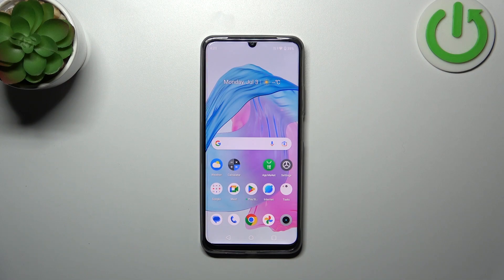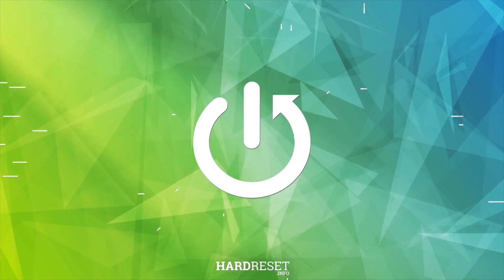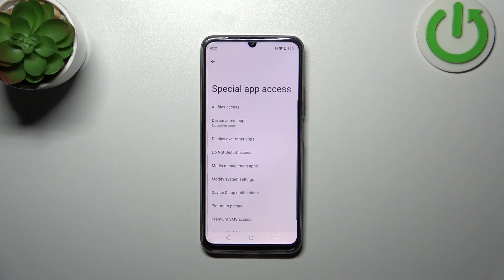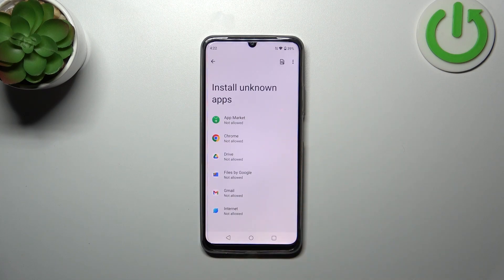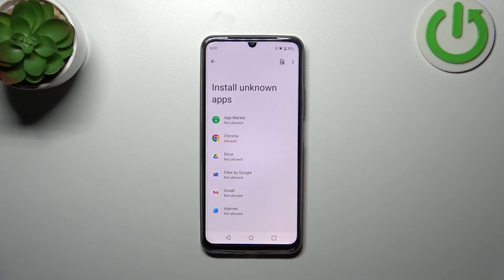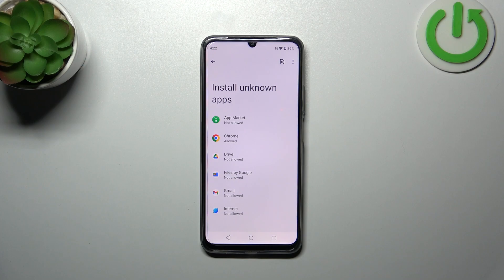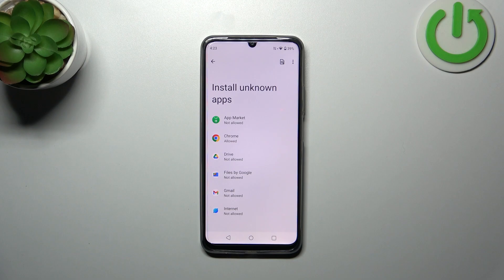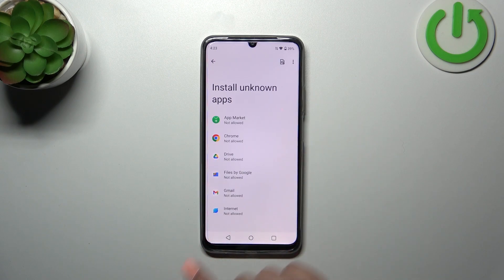How to Allow Unknown Sources on REALME C53 – Install Apps From Unknown Sources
Hi there! Have you ever been wondering how you can enable installation from the unknown sources on your REALME C53? In today's video we're going to show you how you can turn on installation from the unknown sources on your REALME C53, just in a couple of simple steps. This video might be useful in case if you wish to download some app not from Play Store but from some other source, then this video is special for you! So if you wish to learn how you can download apps from the unknown sources on your REALME C53, all you need to do is just watch this short video to the end, follow the instructions provided by our specialist and try to perform this operation yourself on your REALME C53.